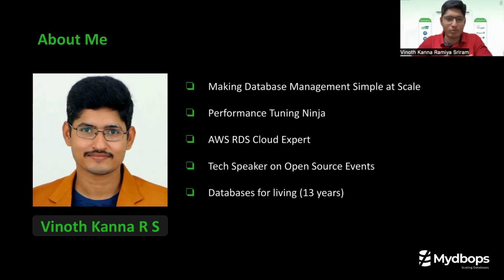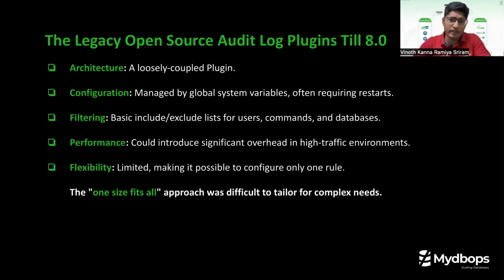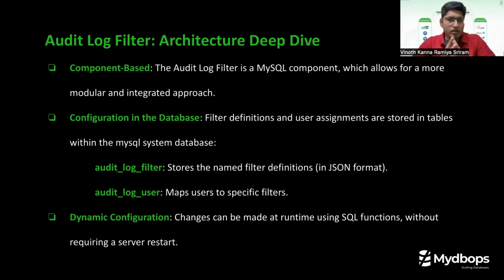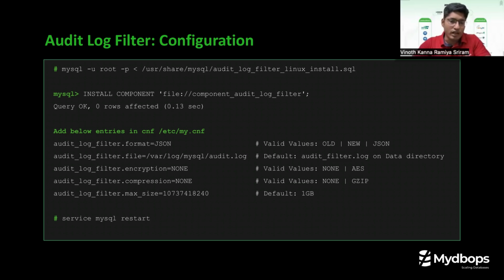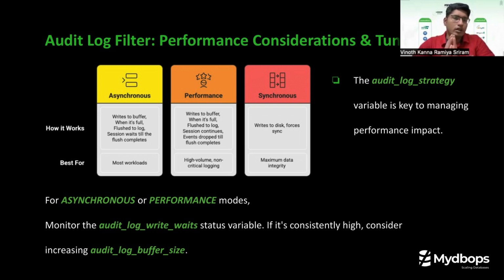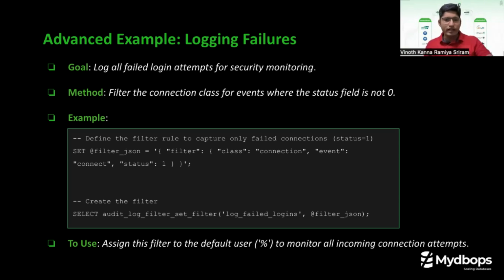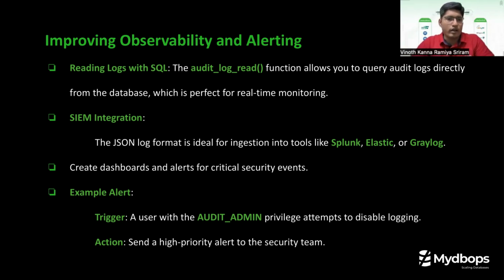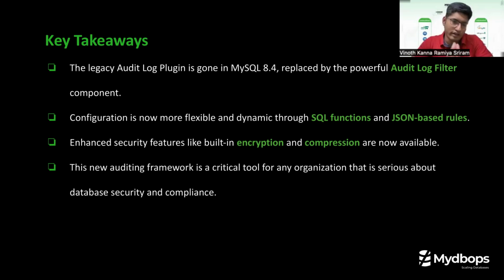Secure Audit Logs in MySQL 8.4 | Vinoth Kanna | Mydbops Webinar 45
Premiering July 2 at 11 AM IST

Explore the major shift in MySQL 8.4 audit logging with Vinoth Kanna, Founding Partner at Mydbops, in this insightful edition of MyWebinar 45.

What you'll learn:
• Key differences between the Percona Audit Log Plugin and the new Audit Log Filter
• How to configure and use the new Audit Log Filter
• Best practices for secure and compliant auditing
• Real-world security and compliance use cases
• Live Q&A insights from the expert

MySQL DBAs, Developers, DevOps, Architects, Security Engineers, Compliance Teams

📅 Set a reminder & watch the full session premiering on July 2 at 11 AM IST!

About Mydbops:
Since 2015, Mydbops has been helping companies manage, secure, and optimize MySQL, MariaDB, MongoDB, PostgreSQL, TiDB and Cassandra environments. We provide consulting, managed services, support, and performance optimization tailored for your databases.

​Facebook(Meta):   / mydbops